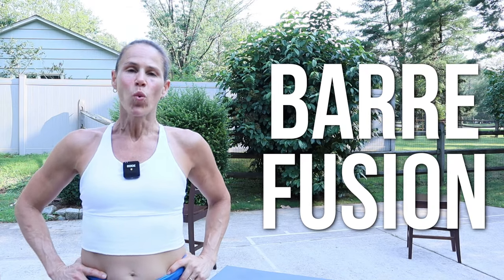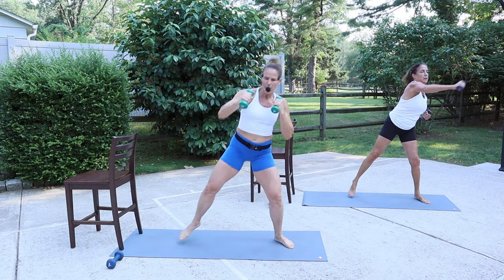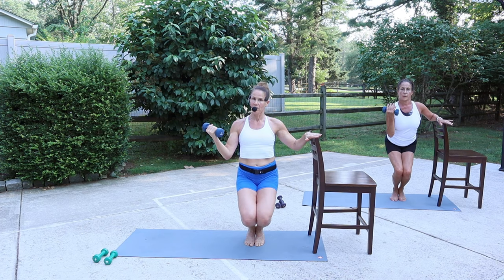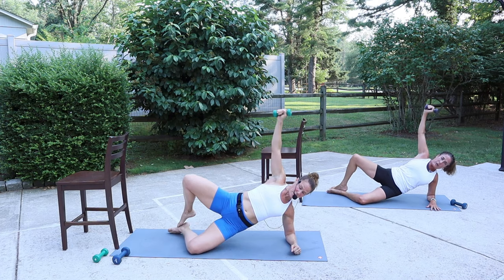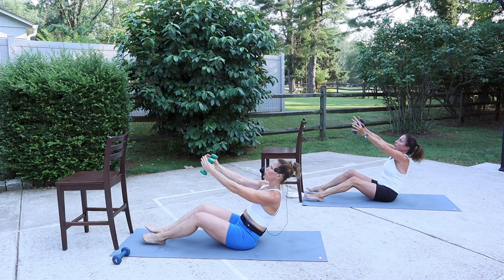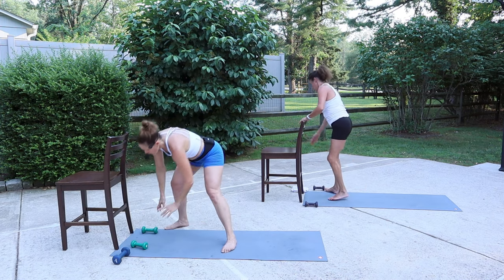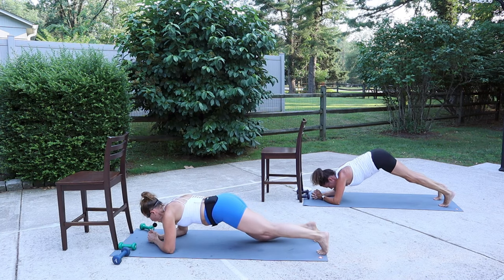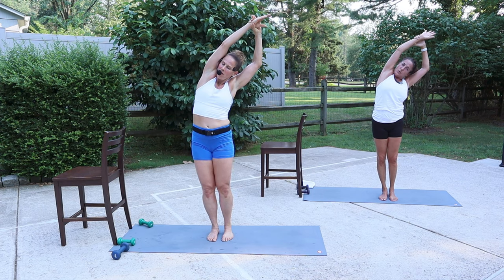35 MIN Full Body Barre Sculpt Workout | Low Impact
It’s FUSION day!  We are combining elements of Barre, Pilates and Yoga for a full body workout that’s low impact but High on intensity.  This is no repeat so strive to lengthen your spine all while squeezing those muscles even tighter.  We are moving to the beat so I guarantee the time will fly.  If you want to do a second round just click here 03:52

Equipment: Chair, Mat and Weights
Weights I’m using: 3lbs and 5lbs

THE WORKOUT
CARDIO | GLUTES | CORE

00:00 Intro
00:42 Warm Up
03:52 Barre Fusion Workout
18:07 Barre Fusion II
32:51 Stretch

I'm a brand partner for SAVVI a fitness & athleisure line company that offers leggings, sports bras, tanks, tees, hoodies, jackets, and more. Savvi Fit is perfect for lounging at home, running errands, and of course, working out! This line tends to be everyone’s favorite, and it’s super fun!

🧡Michelle